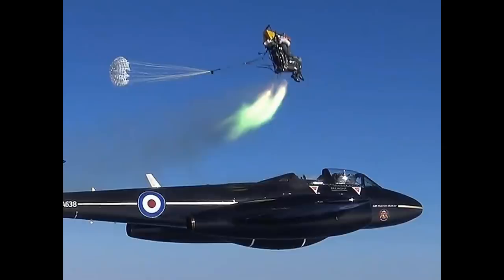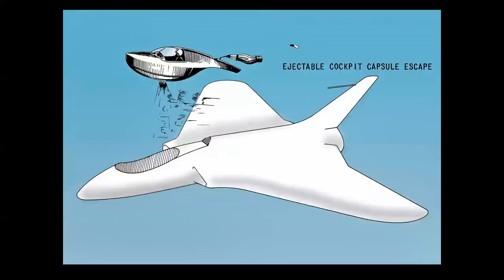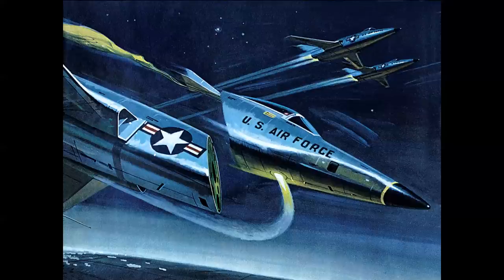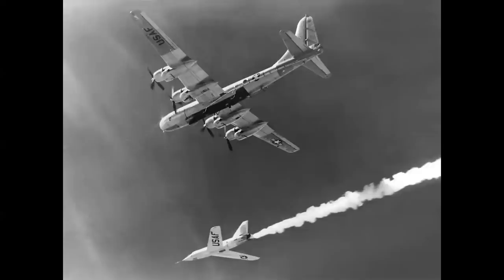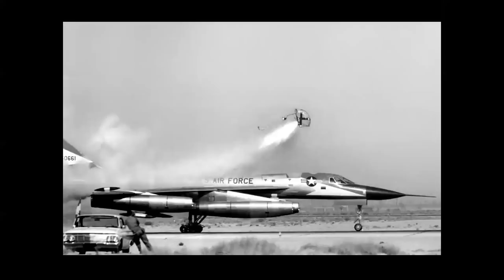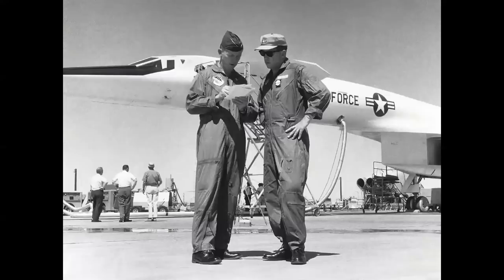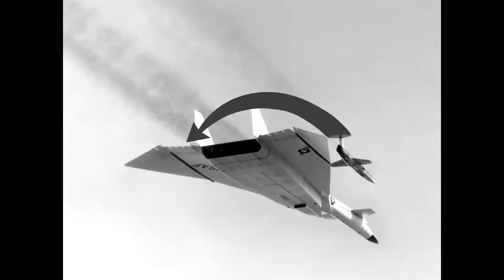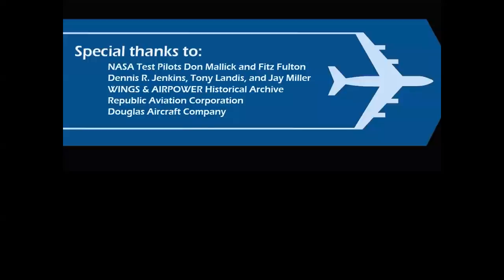AIRCRAFT EJECTION PODS & CAPSULES - High-performance U.S. aircraft escape systems, 1950s and 1960s.